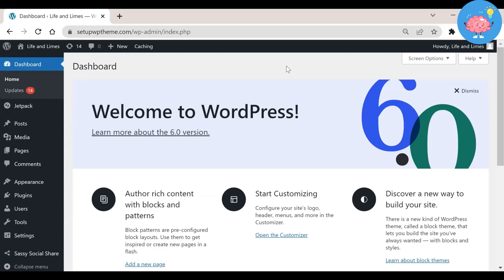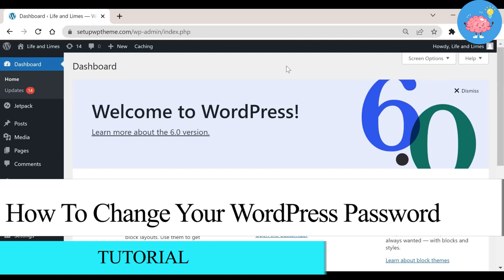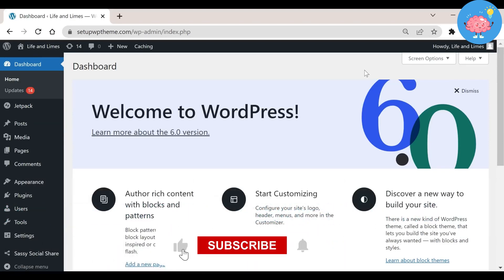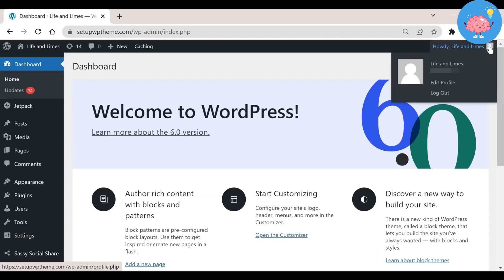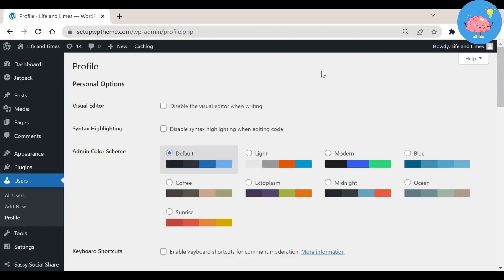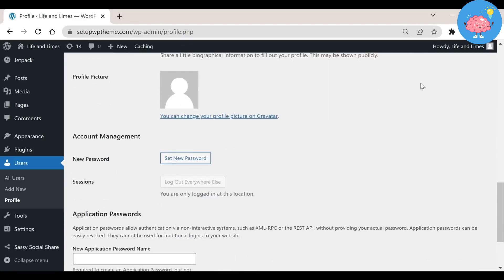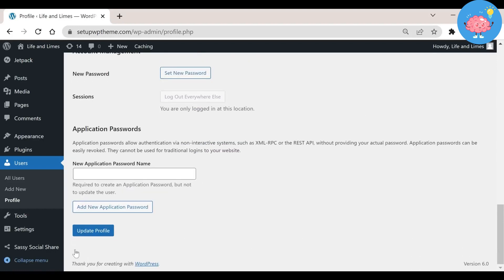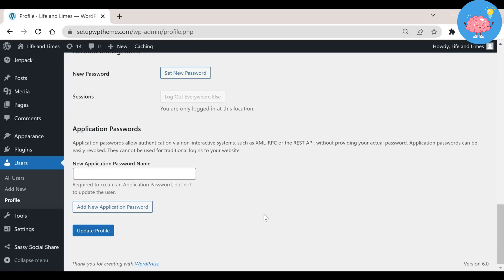How To Change Wordpress Password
In this video, we'll show you how to change your WordPress password. If you've forgotten your password, or if you just want to make sure it's safe, this video is for you!

Changing your WordPress password is a simple process that will help keep your account safe. We'll walk you through the steps, and make sure you understand everything before we finish up! After watching this video, you'll be ready to change your WordPress password!